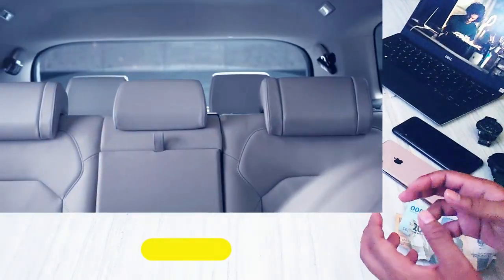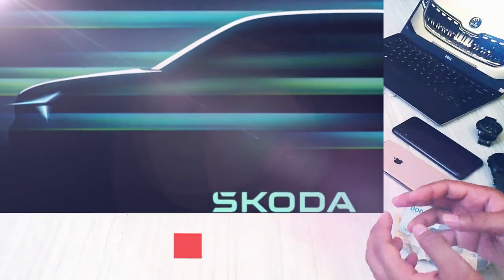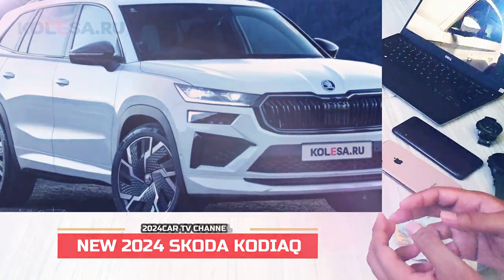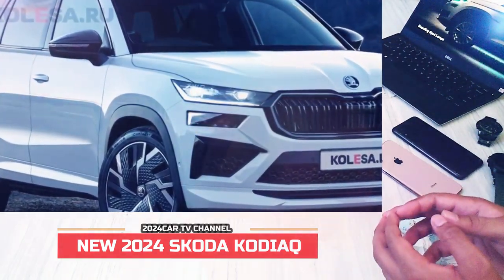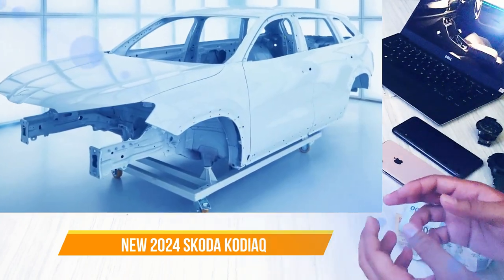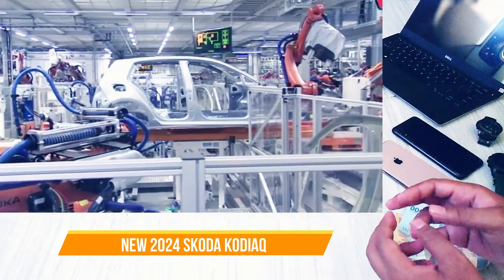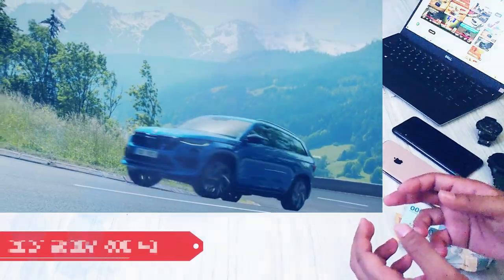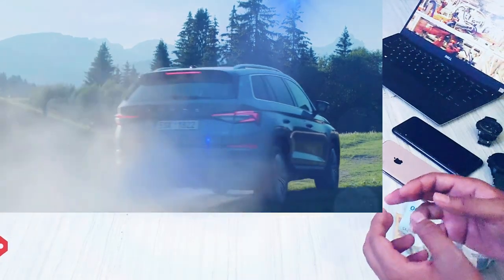NEW 2024 Skoda Kodiaq Release Date - what you need to know!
2024 Skoda Kodiaq Release Date - where we bring you the latest updates and exciting news from the world of automobiles. In this video, we present an exclusive sneak peek at the upcoming Skoda Kodiaq, the highly anticipated next generation of this popular crossover. Join us as we explore the design changes, performance upgrades, and other key features that make this new model stand out.

The Skoda Kodiaq, which made its debut in 2016 as the production version of the VisionS concept, is now undergoing a transformation with a fresh facelift. While the body is still concealed under camouflage, we can already see some exciting changes, including redesigned headlights, an updated radiator grille, and a sleeker hood profile. The side view reveals a new window design with an ascending sill line and a unique stamping along the lower section. The taillights, positioned higher than before, contribute to the overall refreshed look of the Kodiaq.

Built on an upgraded MQB platform, the new generation Kodiaq retains its internal combustion engines, upgraded to meet the stringent Euro 7 environmental standards. Despite the industry's shift toward electrification, Skoda continues to offer powerful and efficient combustion engines in this crossover.

We anticipate the official premiere of the new Skoda Kodiaq this fall, and we can't wait to share more in-depth details with you in our upcoming review.

If you enjoyed this video and want to stay up to date with the latest automotive news and reviews, make sure to subscribe to our channel and turn on the notification bell. We appreciate your support!

2024 skoda kodiaq rs, 2024 skoda kodiaq, skoda kodiaq 2024 india, skoda kodiaq 2024 l&k, skoda kodiaq 2024 hybrid, skoda kodiaq 2024 deutsch

Source rendering image by kolesa